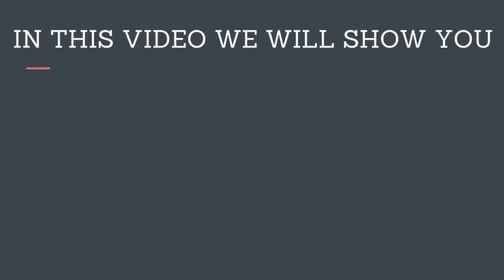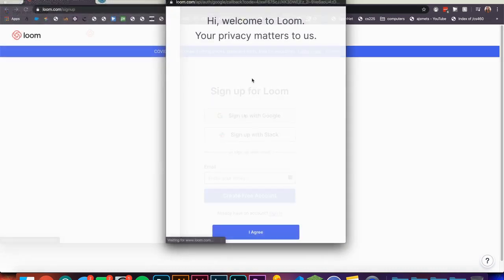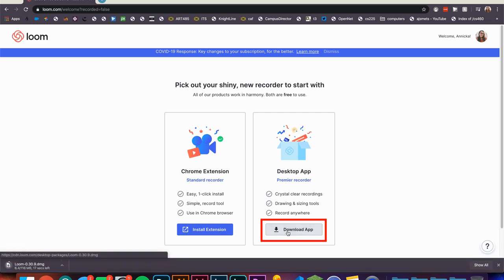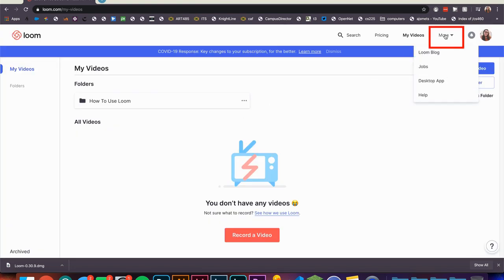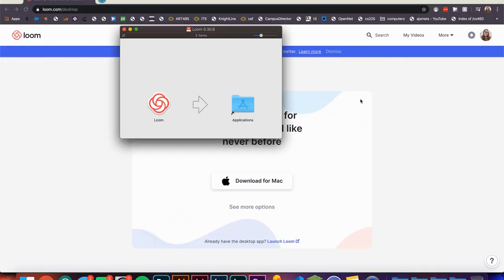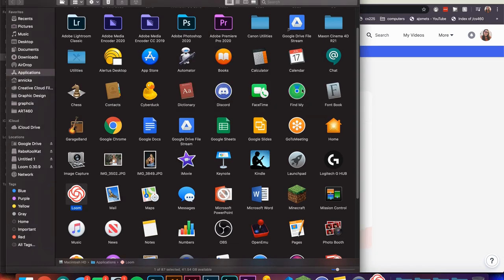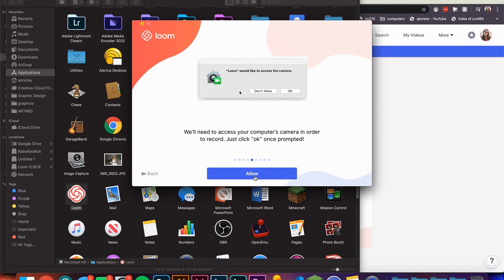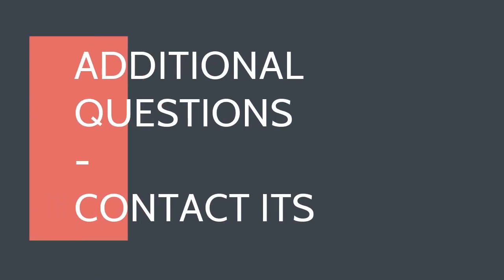How to Install the Loom Desktop App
The following tutorial walks you through signing up with Loom and downloading the Loom desktop app. Below are links referred to in the video: